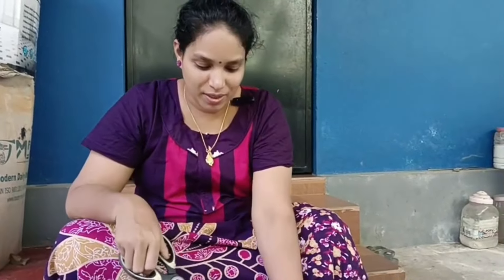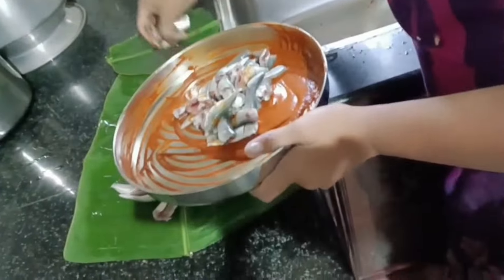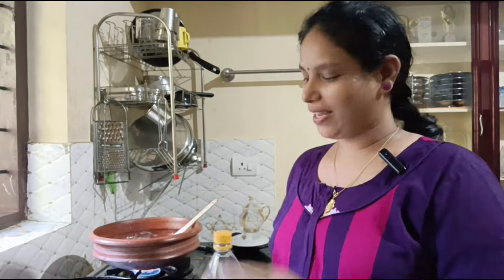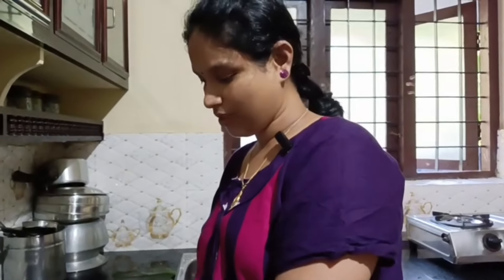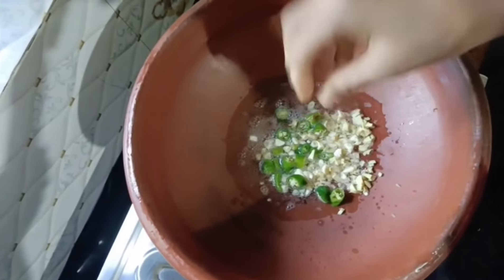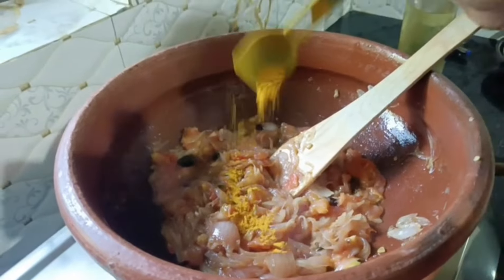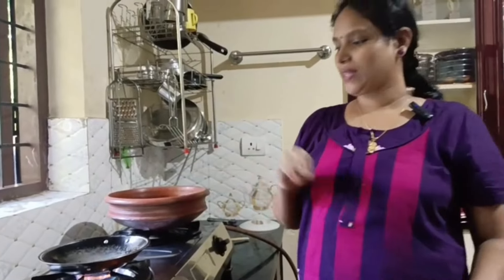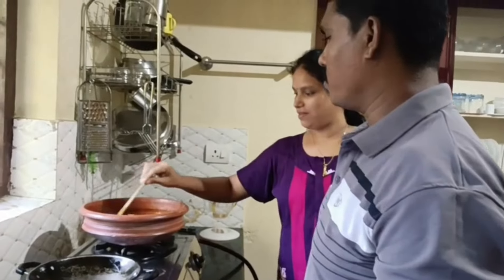കുഞ്ഞൻ ചാള കറി വച്ചാല /miyafarmkichan vlog😋😋